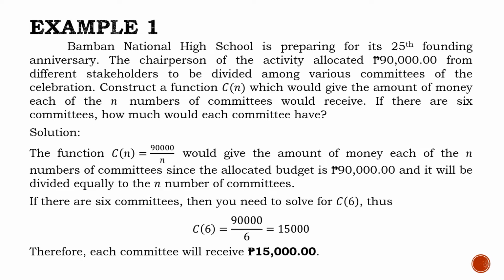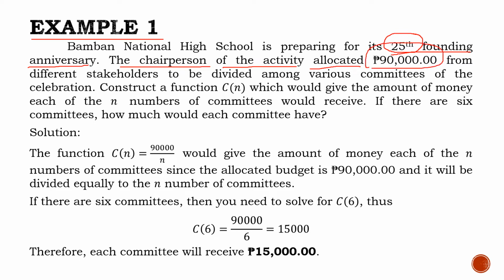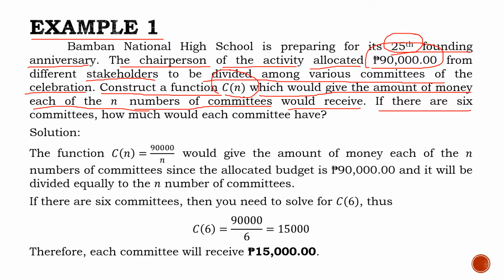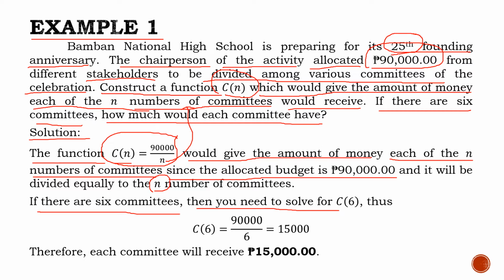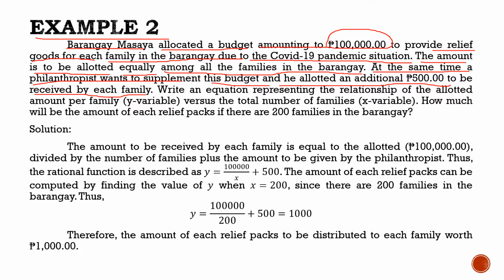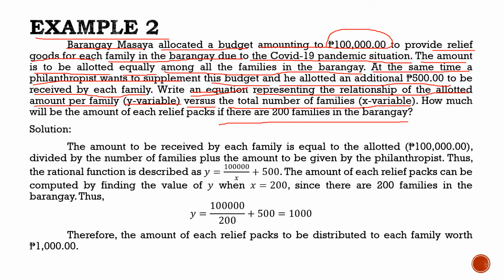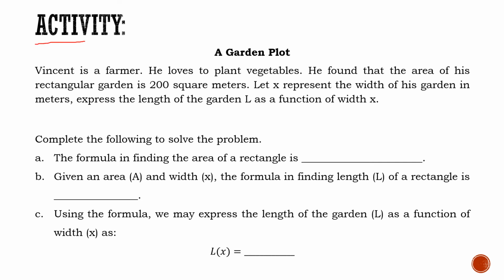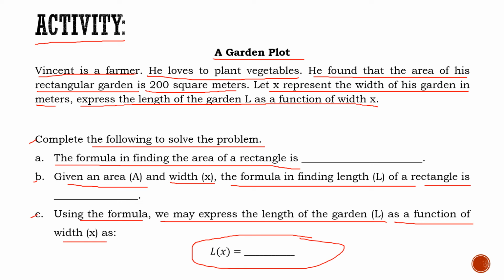SOLVING REAL – LIFE PROBLEMS INVOLVING RATIONAL FUNCTIONS, EQUATIONS, AND INEQUALITIES | GM | Q1-M10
SOLVING REAL – LIFE PROBLEMS INVOLVING RATIONAL FUNCTIONS, EQUATIONS, AND INEQUALITIES
At the end of this video lesson, you are expected to:
1. Solve real – life problems involving rational functions, equations, and inequalities;
2. Carefully analyze and understand word problems before solving them; and
3. Create real – life word problems about rational functions, equations, and inequalities.